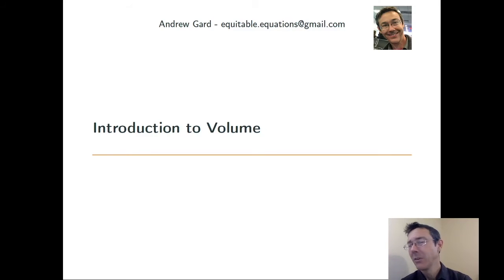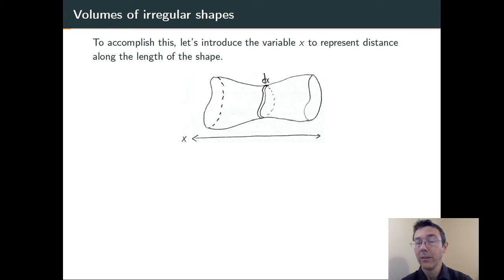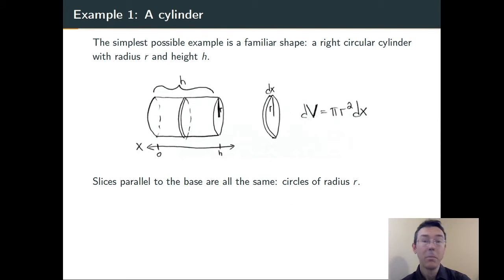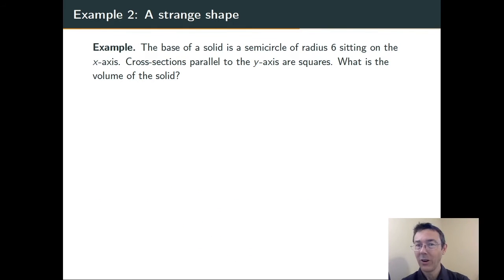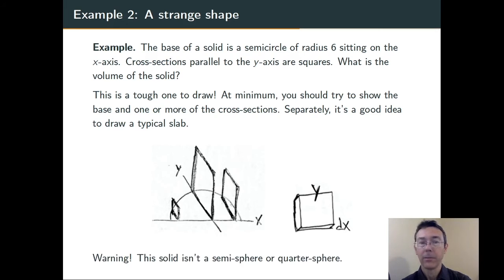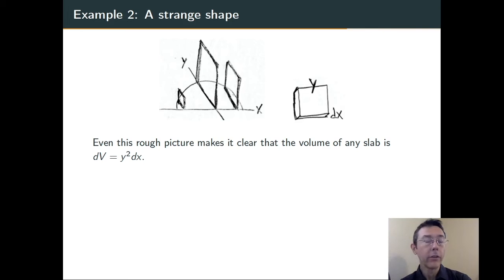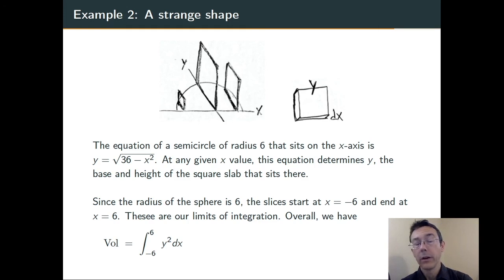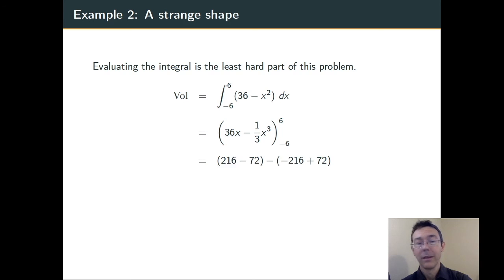Volume and the Definite Integral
Volume using parallel slabs. The big idea, plus two full examples. Nice!